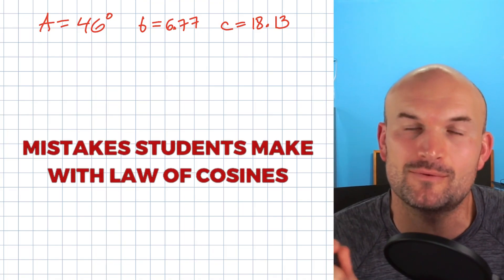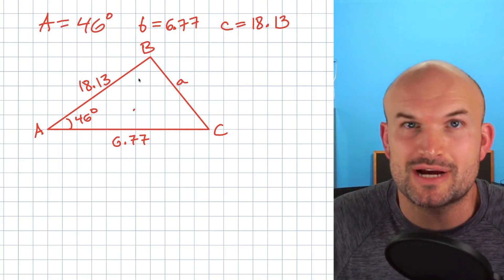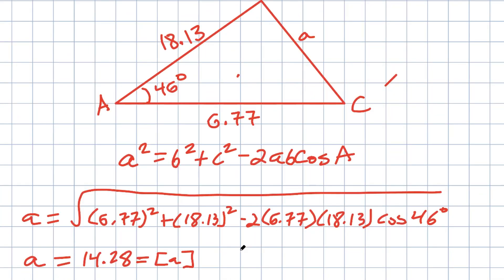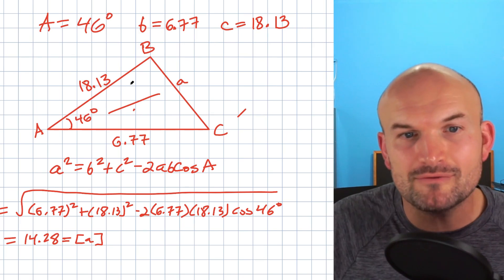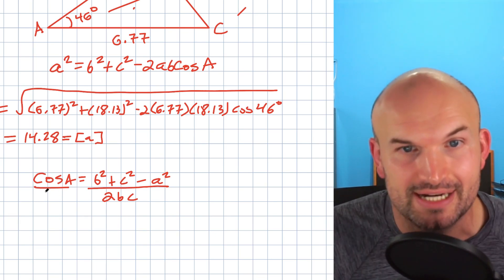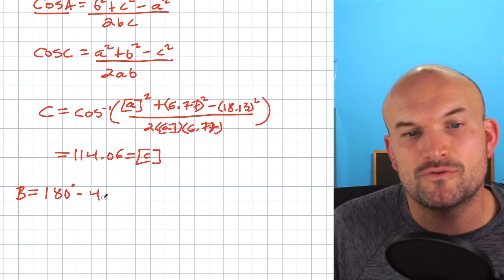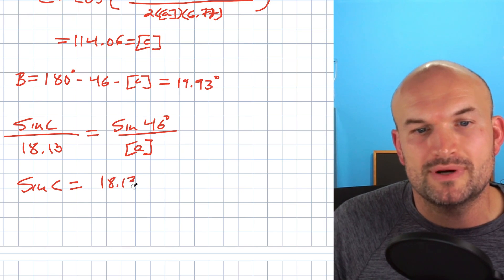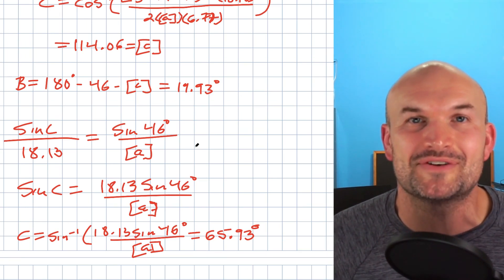95% of Students Make This Mistake With Law of COSINES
So when you are doing the law of cosines it is very tempting to revert back to using the law of sines to avoid doing any extra work. However I do want to warn you , not to do that. Even Though I warn my students I still end up seeing them make this mistake time and time again.